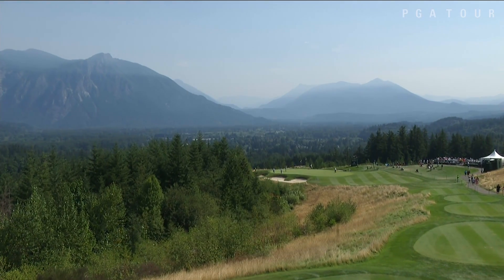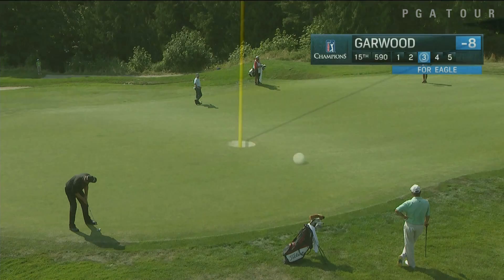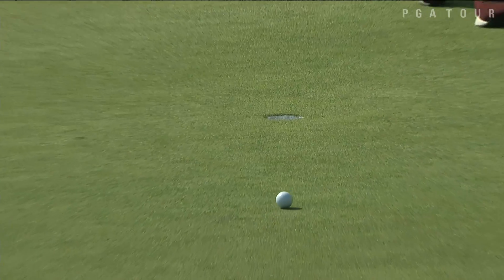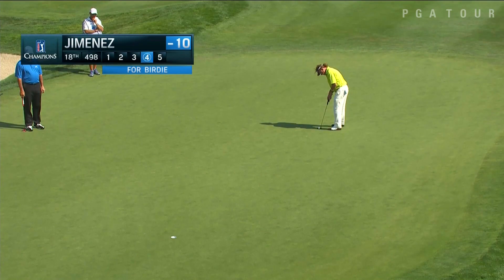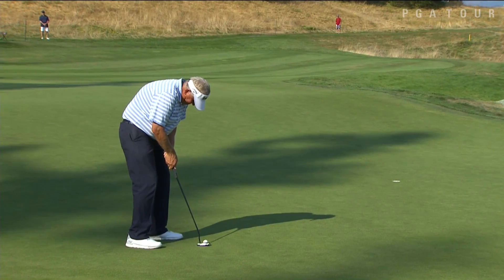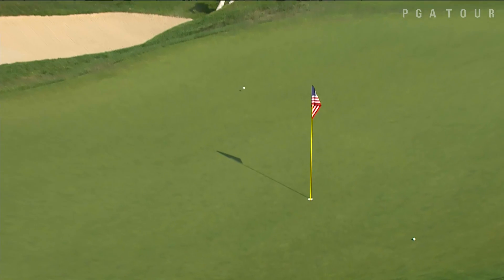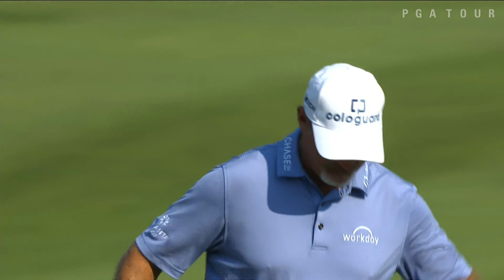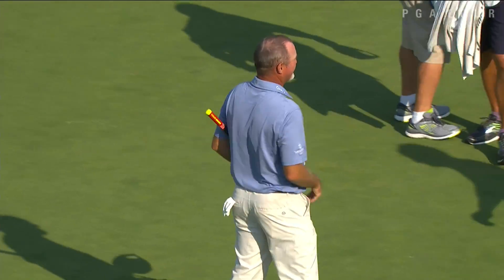Highlights | Round 3 | Boeing Classic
In the final round of the 2017 Boeing Classic, Jerry Kelly shoots a bogey-free round 66 to hold back the competition and win his first event of the year.